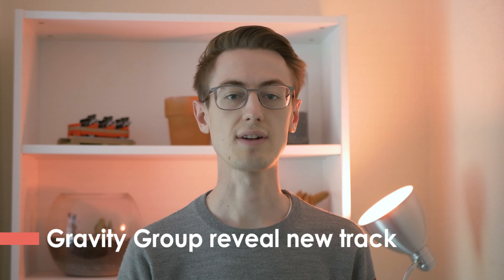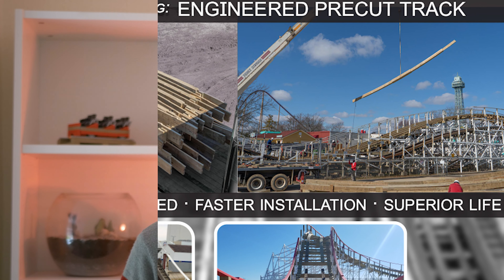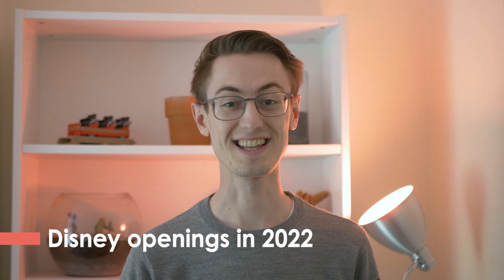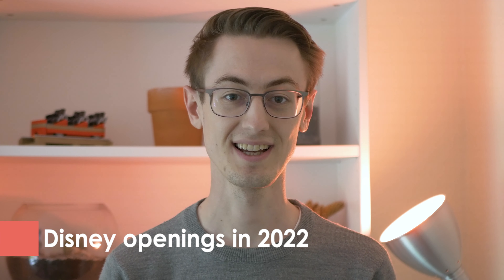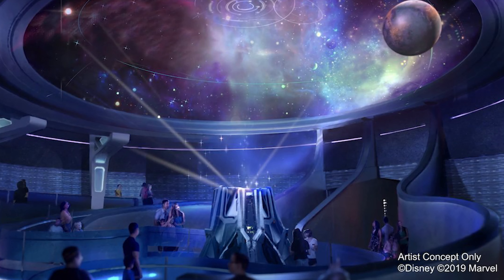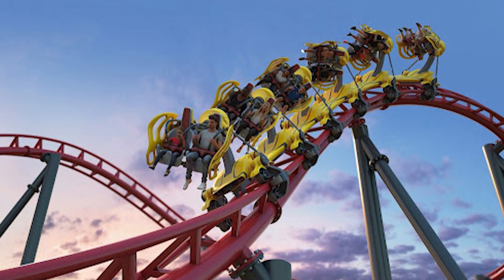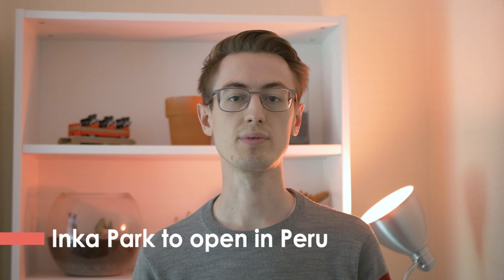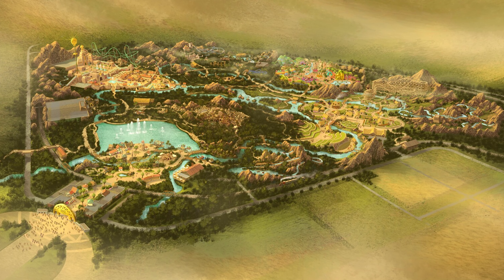S&S Axis is coming to Europe! | dispatch - theme park news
News time! This week: Gravity Group reveal new track, Universal Studios' attendance is returning to pre-covid levels, and the first S&S Axis coaster is set to debut in Europe!

VIDEO SCHEDULE:
00:00 Introduction
00:05 Gravity Group reveal new track
01:03 Disney openings in 2022
01:38 Axis coaster to debut in Europe
02:18 Inka Park to open in Peru
03:15 Universal attendance returning to pre-covid levels
04:12 Outro